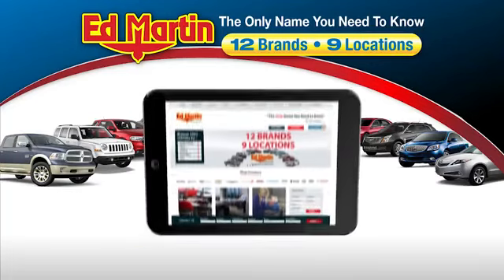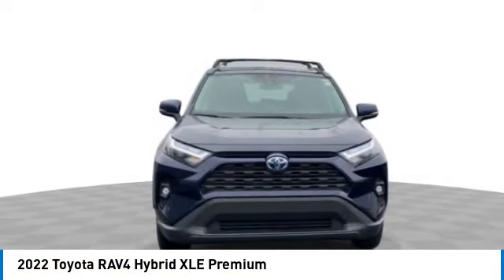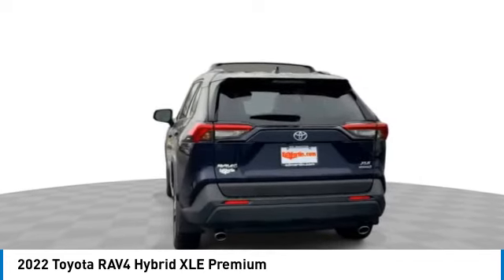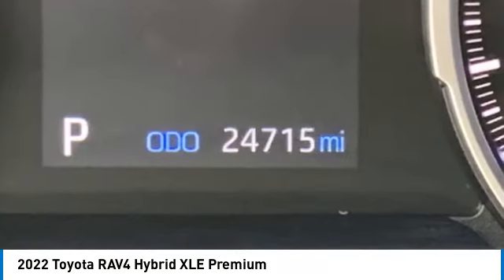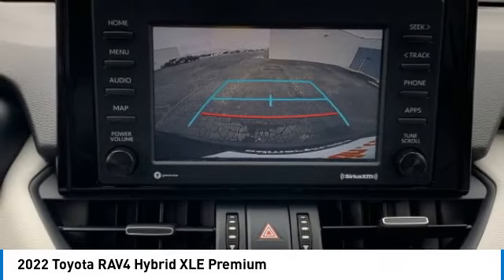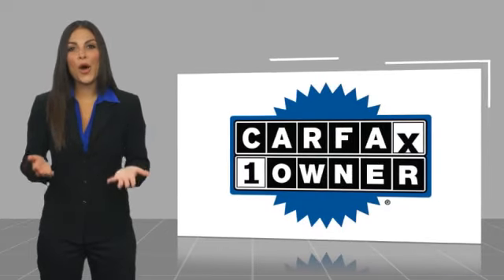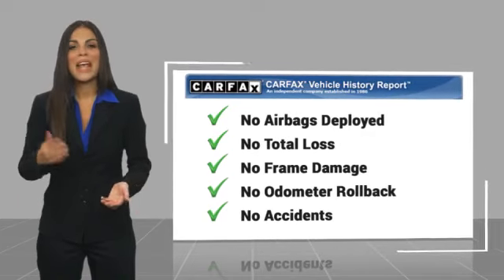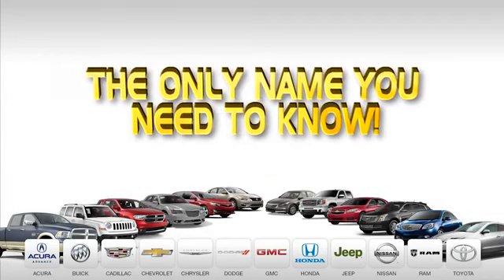2022 Toyota RAV4 436131B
2022 TOYOTA RAV4 Anderson, IN
Stock# 436131B

One Owner Trade, Great Vehicle History, BLUETOOTH!, REARVIEW CAMERA!, USB PORTS!, 2.5L 4-Cylinder, Front Door Smart Key System w/Push Button Start, Front Fog & Driving Lamp, Tilt & Slide Moon Roof, XLE Premium Package.